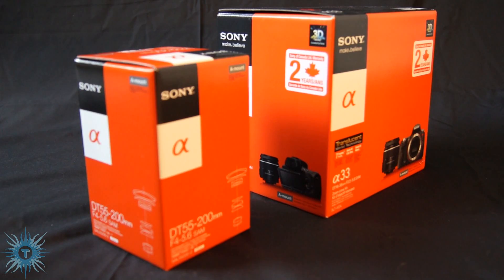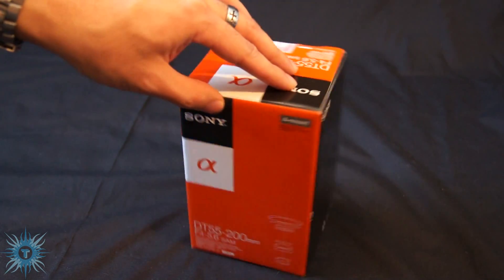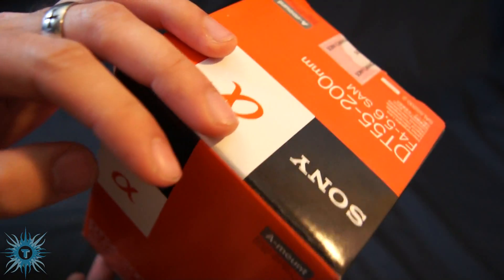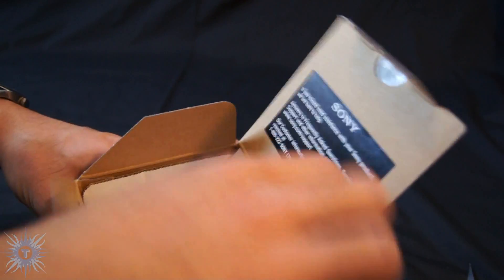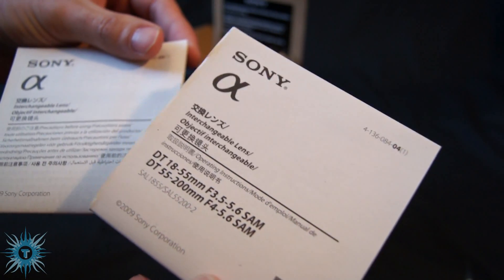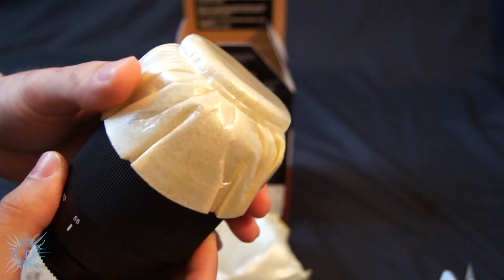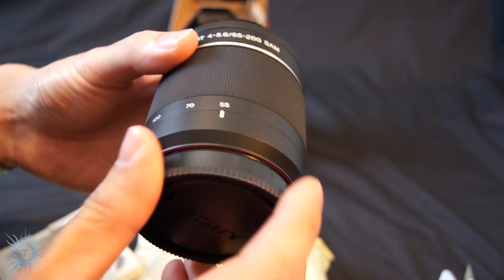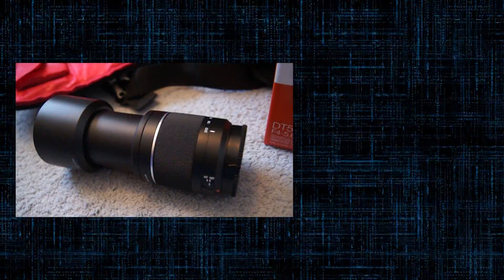EXCLUSIVE: 55 - 200mm DSLR Zoom Lens Unboxing & Hands On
PRICING AND AVAILABILITY (US)
Unboxing the Sony Alpha 55 - 200 telephoto zoom lens (DT55-200mm SAL55200-2).  Hands on and first look of this 55-200 SAM (smooth autofocus motor) f4 - 5.6 crop lens with my Sony Alpha a33 dslr camera, using in-body stabilization (Super Steady Shot), continuous autofocus and built-in microphone.  It is an a-mount lens with circular aperture and comes with a lens hood. May do a review in the future.

This lens' closest rivals are the Canon EF 75-300mm f/4.0-5.6 II USM as well as their EF-S 55-250mm f/4-5.6 IS Lens and Nikons 55-200mm f4 - 5.6 Zoom Lens With Vibration Reduction (AF-S DX VR). Within Sony compatible lenses, the Tamron 55-200mm f4-5.6 and their 75-300mm as well as a used Minolta Beercan is its rivals.

The Sony a33 SLT (Single Lens Translucent) competes with the canon t2i (Rebel 550d), and the t3i (Rebel 600d) as well as the Nikon d3100. The a33 will soon be discontinued and replaced with the Sony a35

Tripod used: Joby GorillaPod SLR zoom
Lens used for filming: Sony 18 - 55 sam kit lens

Justin Bieber is NOT in this video